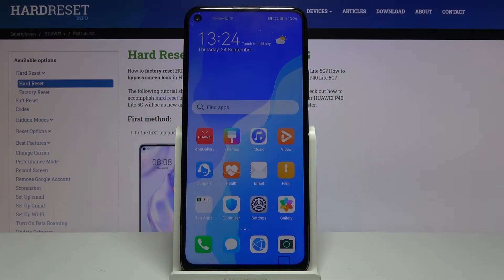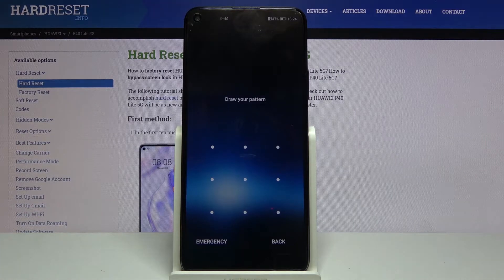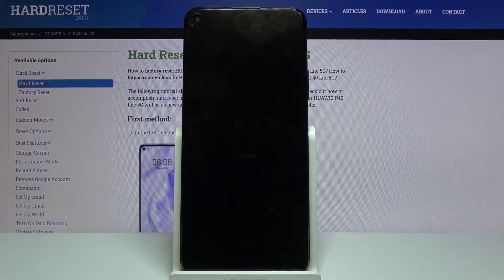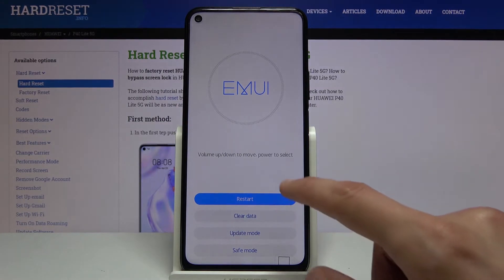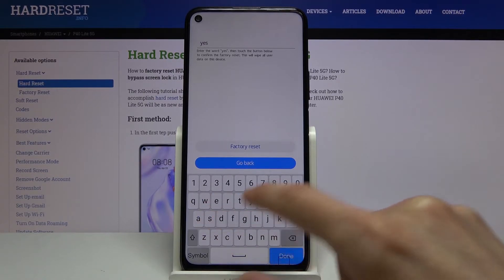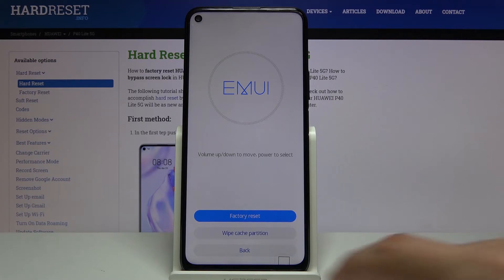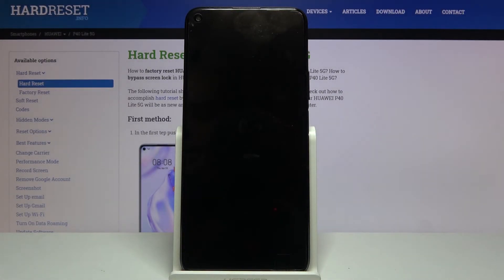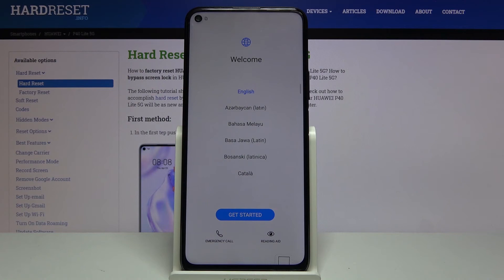How to Hard Reset HUAWEI P40 Lite 5G - Bypass Screen Lock | Wipe Data by Recovery Mode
Factory Reset by Hardware Keys in HUAWEI P40 Lite:
Find out the simple way to bypass fingerprint protections and remove face lock in HUAWEI P40 Lite. Use the secret combination of keys to open EMUI Recovery Mode. Choose wipe data / factory reset and restore defaults in HUAWEI P40 Lite. Let's format HUAWEI P40 Lite.

How to restore HUAWEI P40 Lite? How to remove screen lock in HUAWEI P40 Lite? How to remove pattern in HUAWEI P40 Lite? How to unlock HUAWEI P40 Lite? How to bypass screen lock in HUAWEI P40 Lite? How to delete data in HUAWEI P40 Lite?